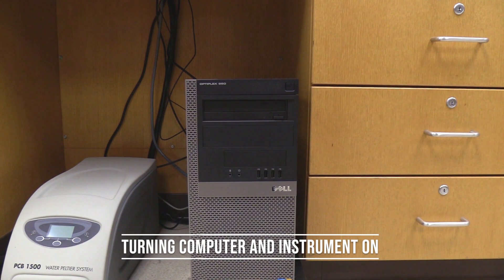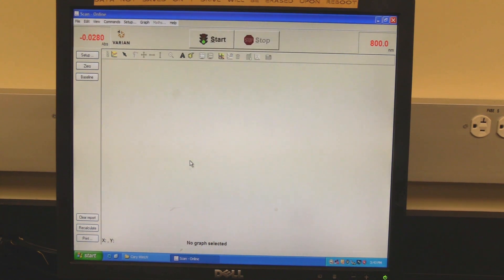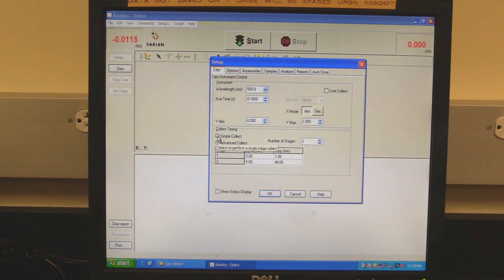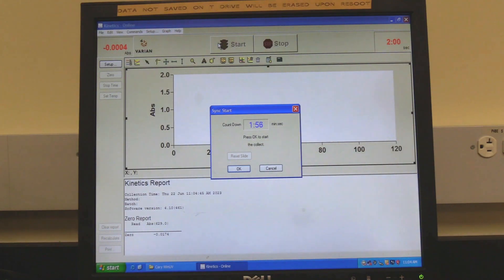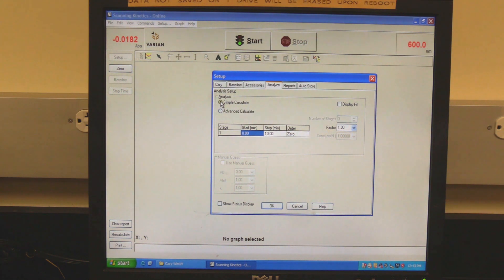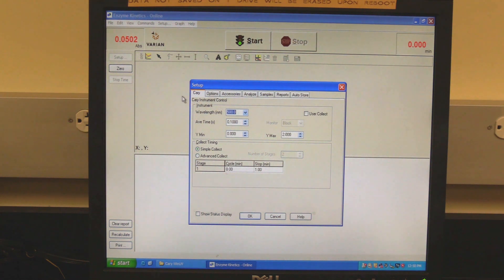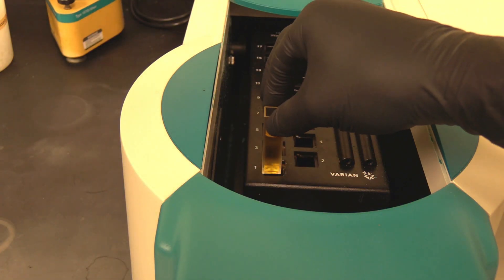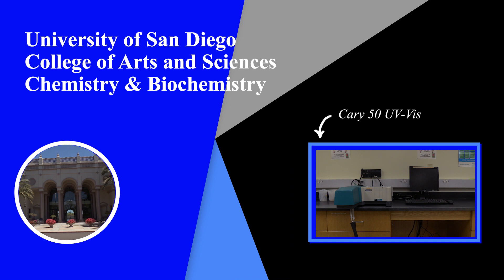Cary 50 UV-Vis with PCB 1500 Peltier Tutorial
This video is intended to familiarize USD students with the operation and features of the Cary 50 UV-Vis with PCB 1500 Peltier.

00:00 Intro
00:45 Instrument
00:55 Using the Peltier
01:38 Turning Computer and Instrument On
01:53 Wavelength Scan Measurement
04:32 Kinetics Measurement
07:11 Scanning Kinetics Measurement
10:05 Enzyme Kinetics Measurement
12:46 Open Reports
13:01 Using Trace Preferences
13:10 Saving Report as PDF
13:22 Shutting Down Computer and Instrument
13:37 Shutting Off Peltier
13:51 Outro